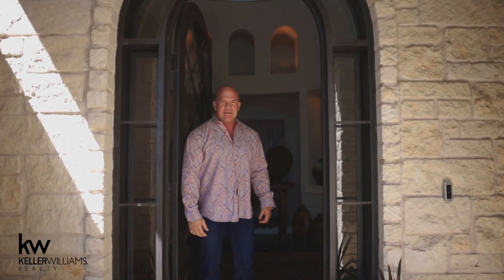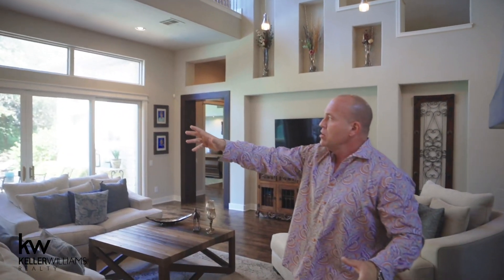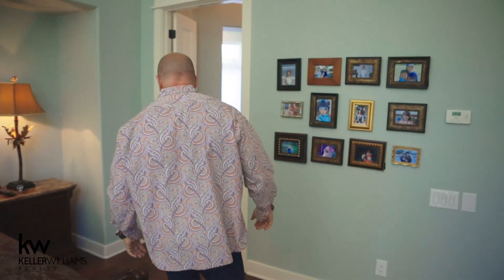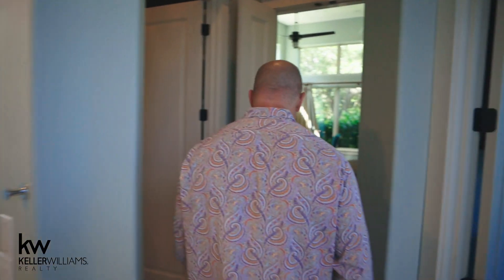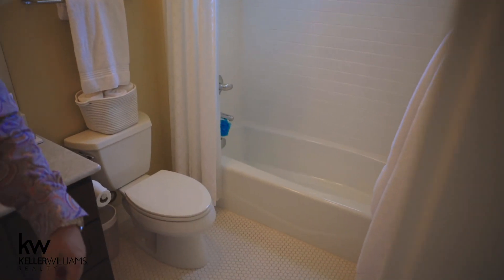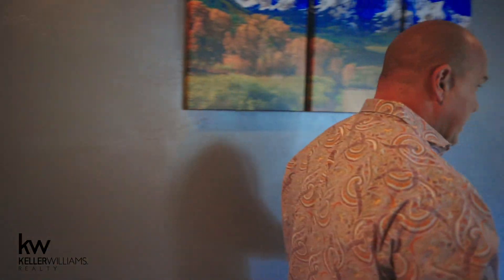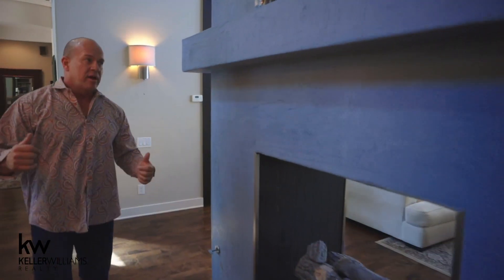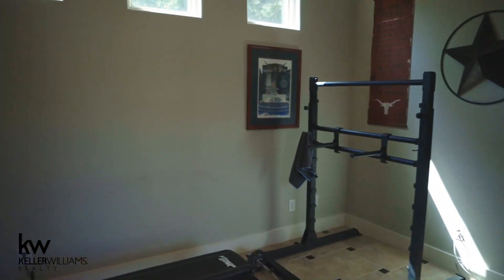10400 Milky Way Austin Texas